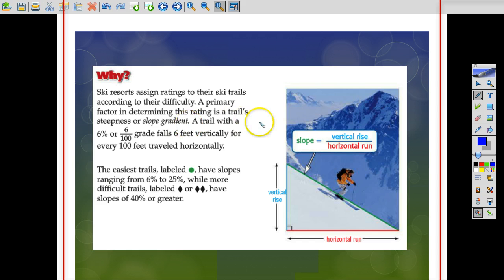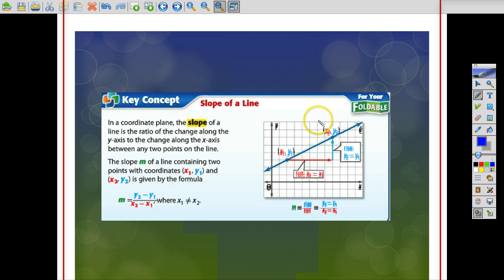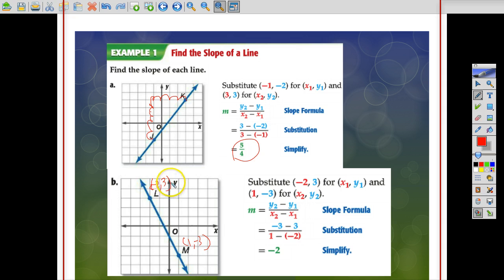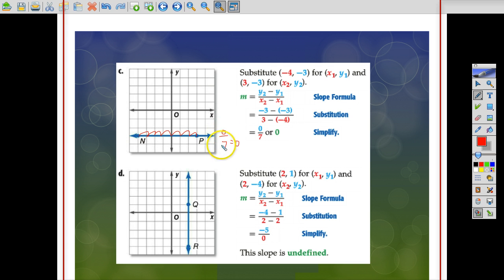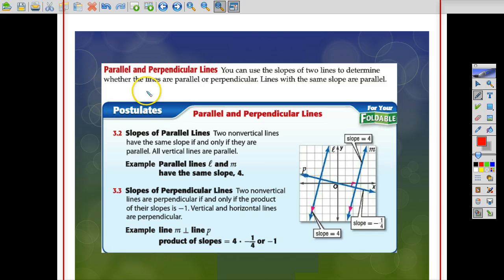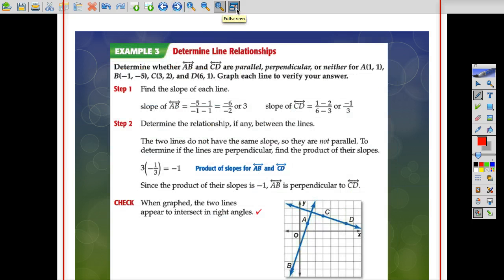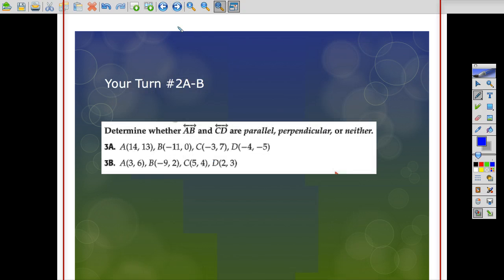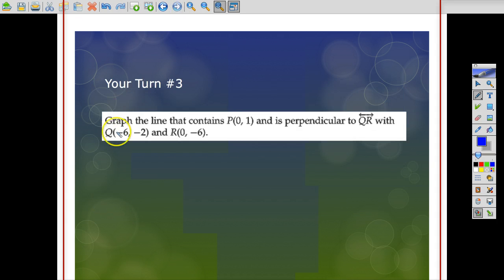3-3 Slopes of Lines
3-3 Slopes of Lines